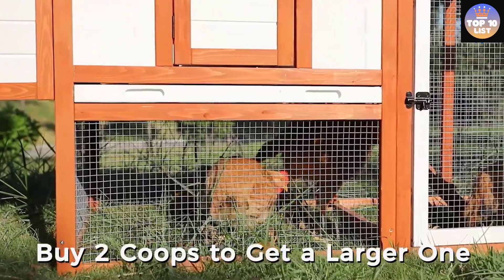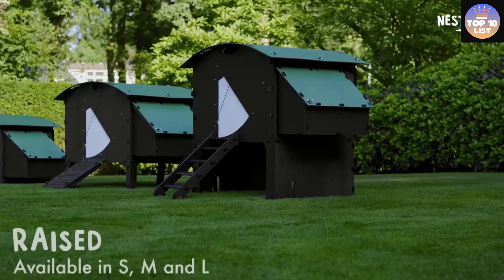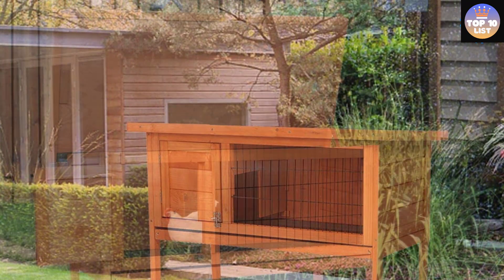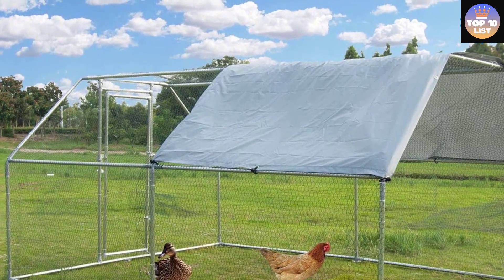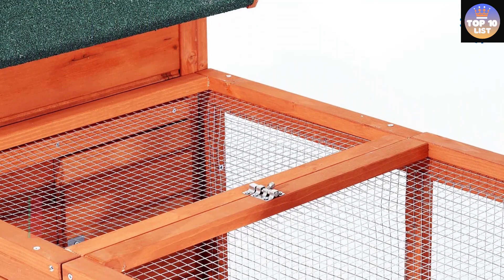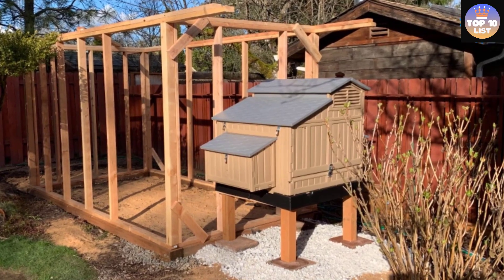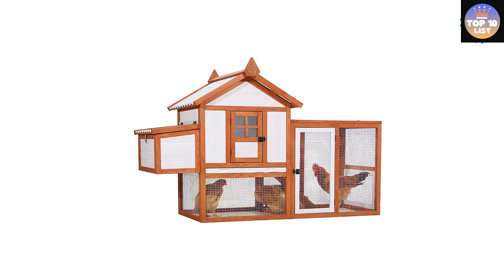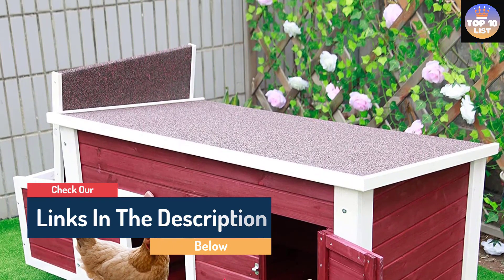10 Best Chicken Coops 2022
This video helps you to find out the best chicken coops 2022 on the market. So Get Your the best chicken coops from here
Best Chicken Coops 2022